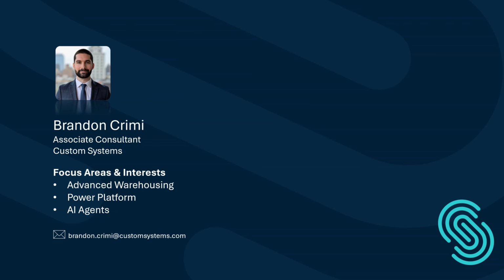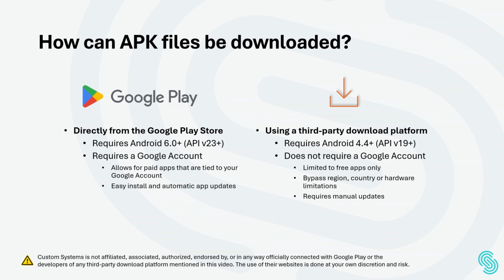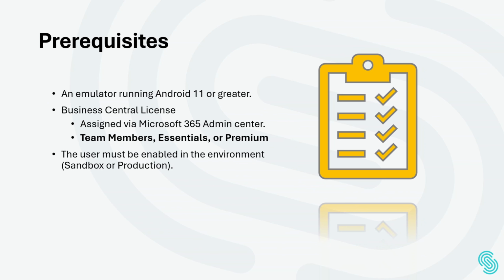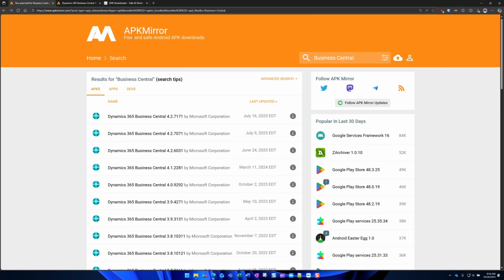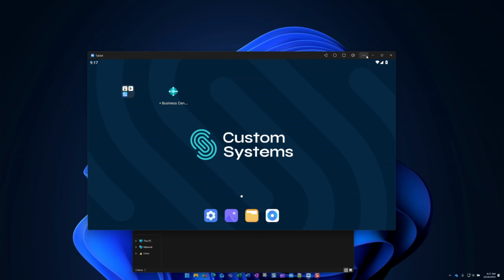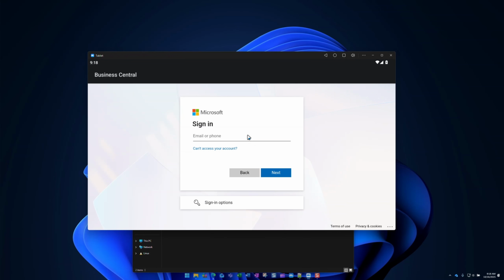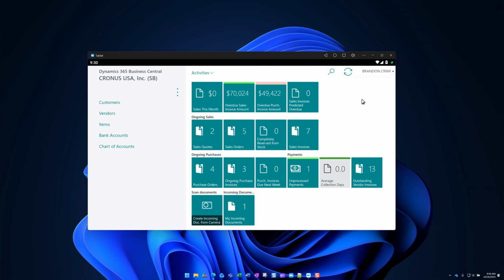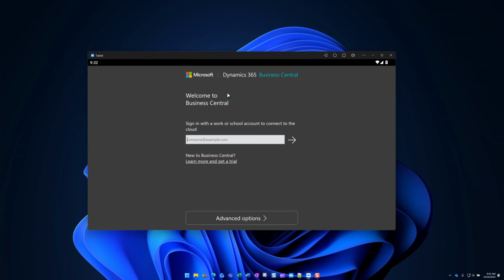How to Install and Connect your Android Emulator to D365 Business Central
Timestamps:
 00:41 - What is an Android APK file?
 01:02 - How can APK files be downloaded?
 01:44 - What APK file types are compatible with my device?
 02:29 - Prerequisites
 03:00 - Downloading APK files
 04:12 - Installing APK files
 04:57 - Launch and connect to D365 Business Central
 06:30 - Switching companies in the app
 07:15 - Resetting your Business Central App

- Android and Google Play are trademarks of Google LLC.
- Windows and Microsoft Dynamics 365 Business Central are trademarks of Microsoft Corporation.
- macOS is a trademark of Apple Inc.
- MuMu Player is a trademark of NetEase Games.

These materials are used for educational and informational purposes only.

The use of their software is done at your own discretion and risk.